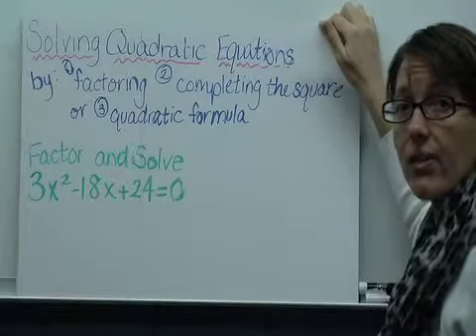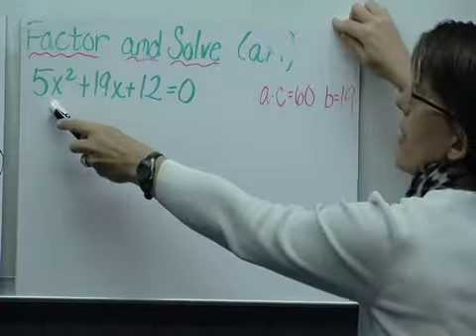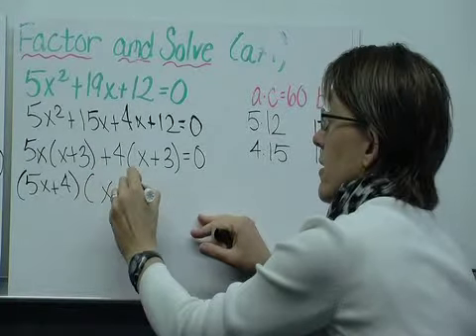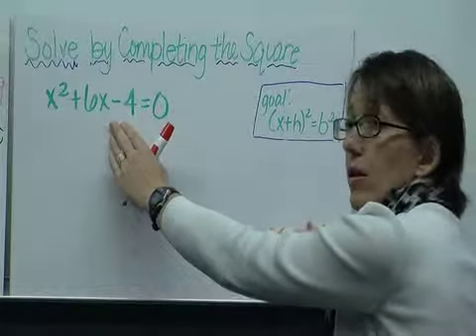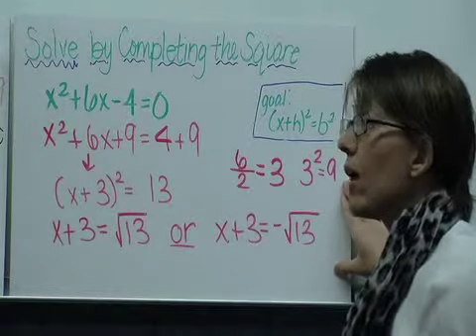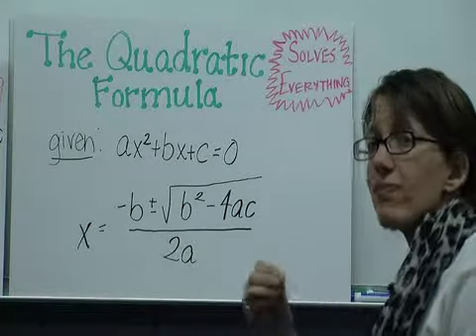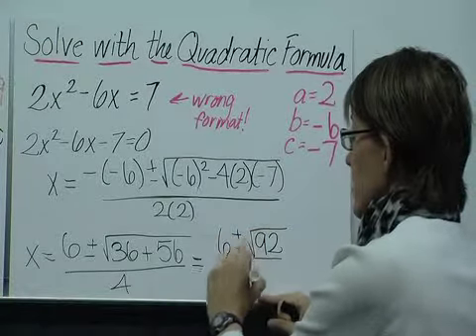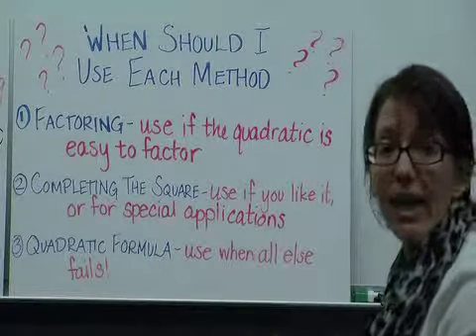Precalculus Review -- Solving Quadratics